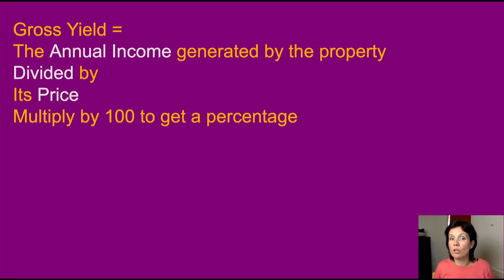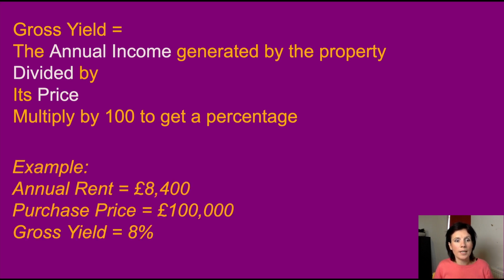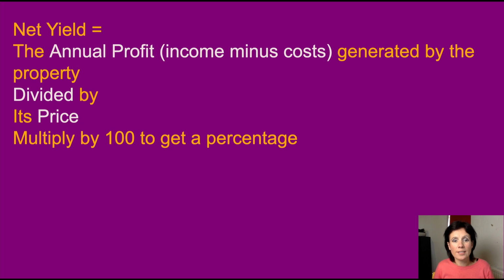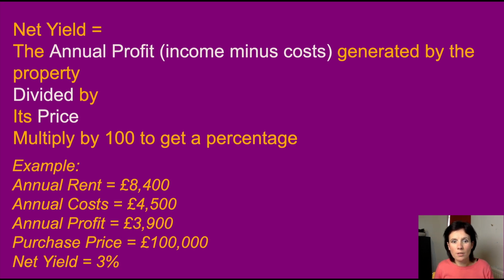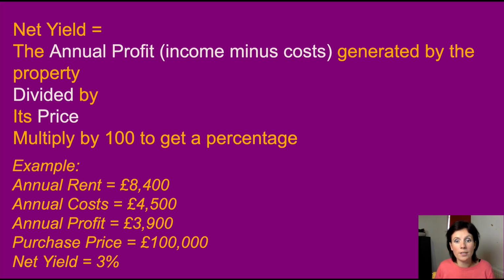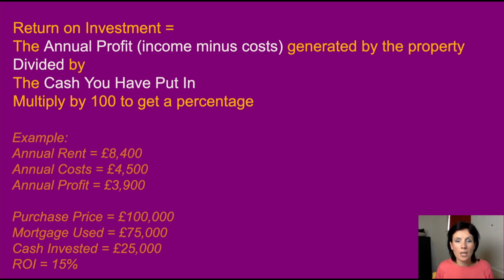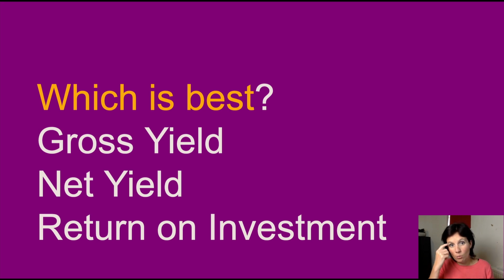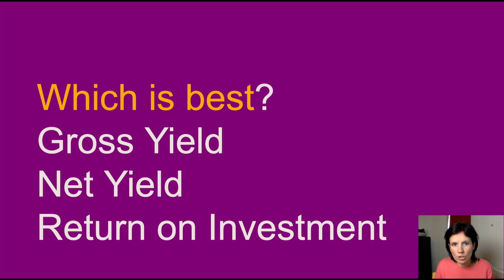Yield, ROI & Net Profit Made Simple - 3 Formulas Every Property Investor Must Know | Kelly Lemon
Confused by yield, ROI, or return on cash? Want to know if a property is actually a good investment? In this no-fluff training, I break down the 3 essential formulas every property investor must know—and how to use them in real life.

🎯 What You’ll Learn in This Video:
✅ What gross yield really tells you—and why it’s just a starting point
✅ How net yield gives you a clearer picture of profit
✅ Why ROI is the most powerful formula for real investors
✅ How to calculate your returns in minutes (without spreadsheets!)
✅ What “good” looks like—and how to compare deals properly
✅ The biggest mistake investors make when looking at the numbers
✅ How to avoid mixing up the formulas (and why it matters)

📥 Download the FREE Companion Guide
Use my no-jargon cheat sheet to follow along with the video and practise the formulas for yourself.